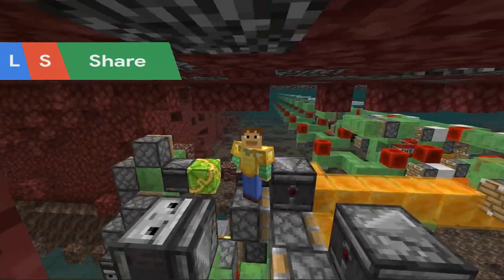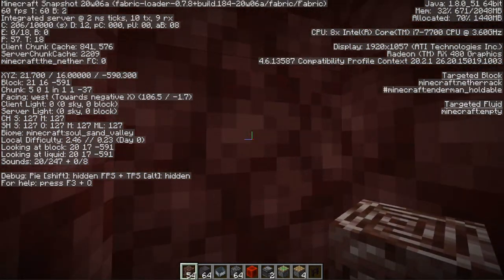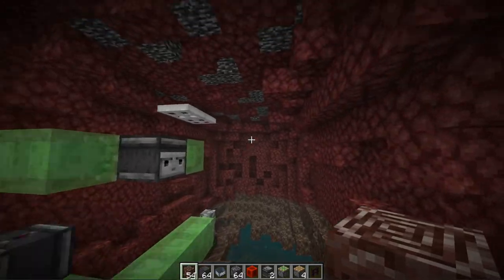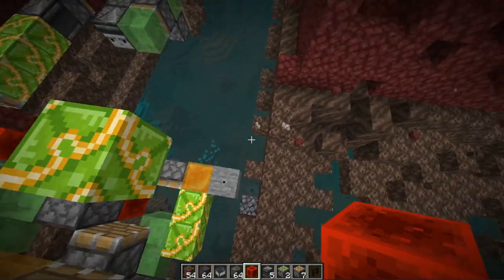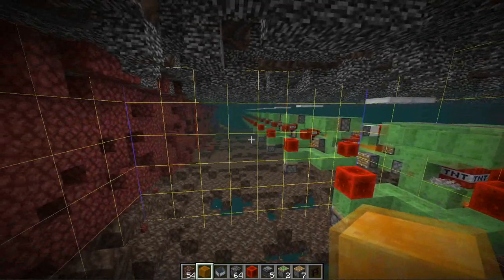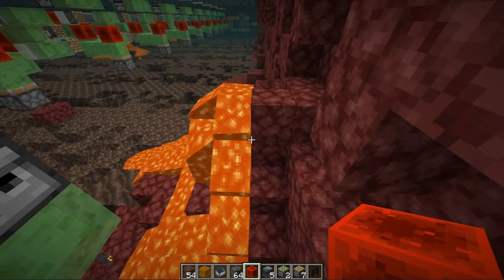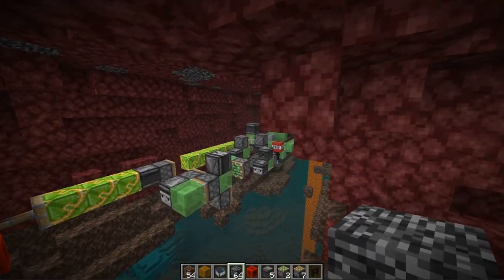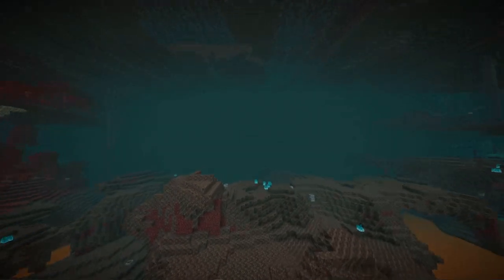AFK Ancient Debris Farm! | Minecraft Nether Update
We made a flying machine that farms ancient debris while AFK! Ancient debris is new ore in nether update that can make netherrite scraps then ingots then netherrite armor and tools. More 1.16 Snapshot videos

Rays Works
RaysWorks